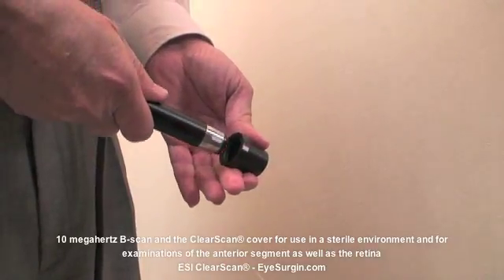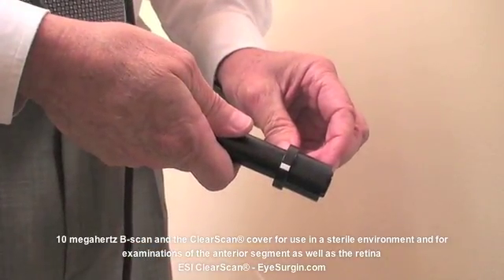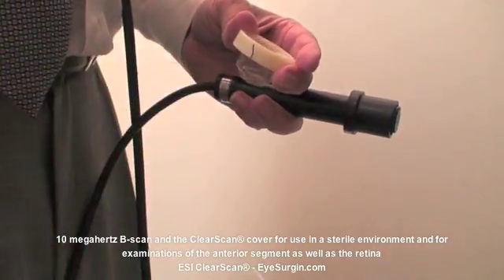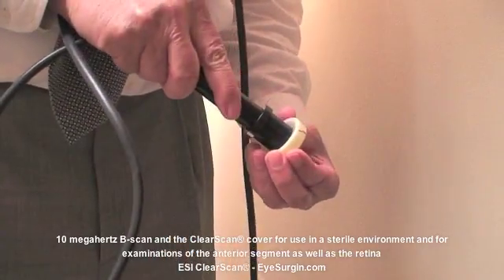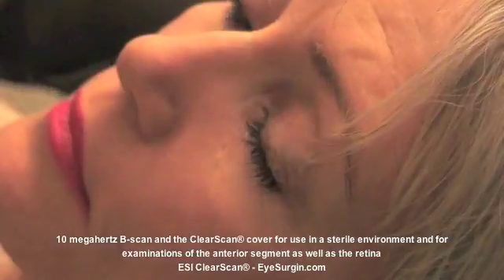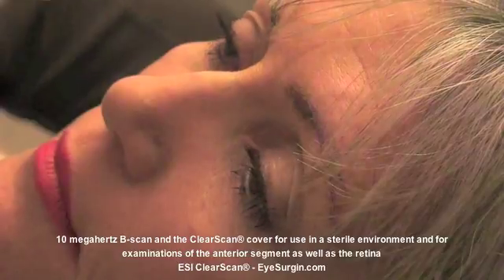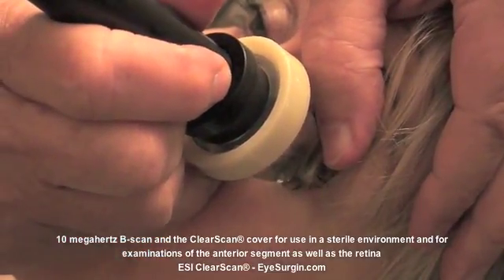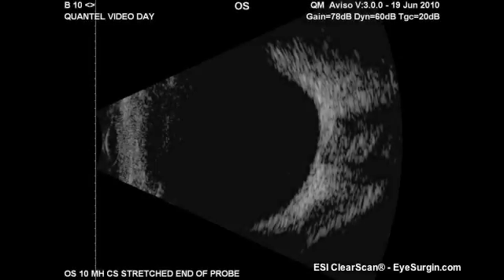ESI Part 04 - B-scan and the Clearscan® examinations of the anterior segment and retina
EyeSurgin.com - The Clearscan® can be used with a standard 10 megahertz probe with an adapter for both  retinal and anterior segment ultrasounds. Some clinics and hospitals require that any instrument that touches the eye must be sterile. An ultrasound probe can not be sterilized, but since the Clearscan® is sterile or sanitized for single use, the transfer of micro-organism from patient-to-patient is minimized and ultrasounds can be performed in a sterile environment such the operating room...